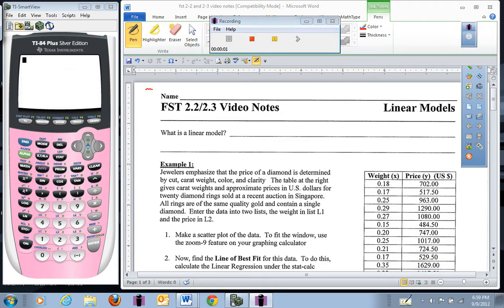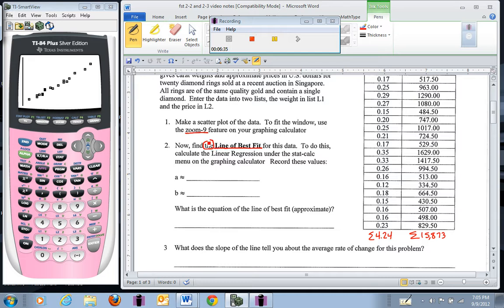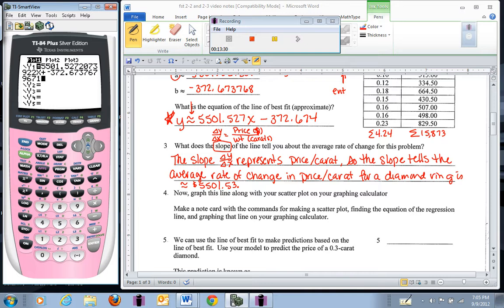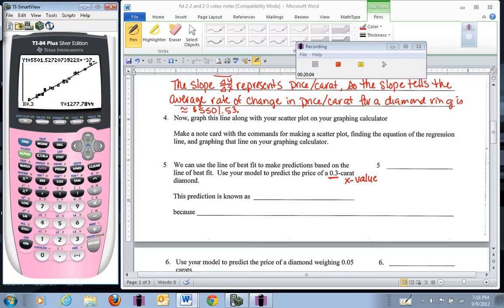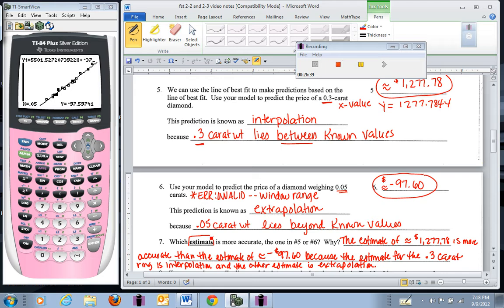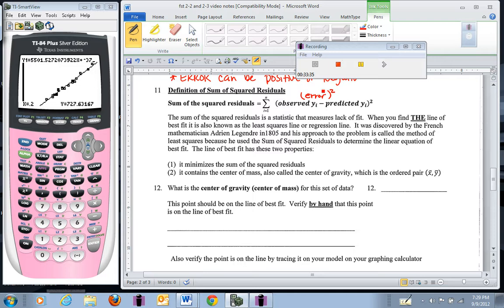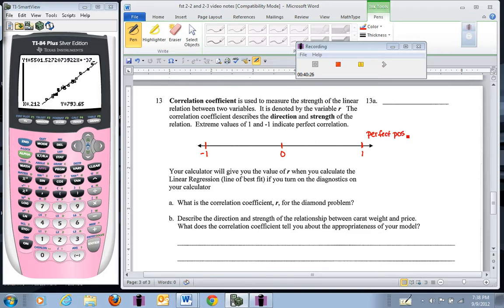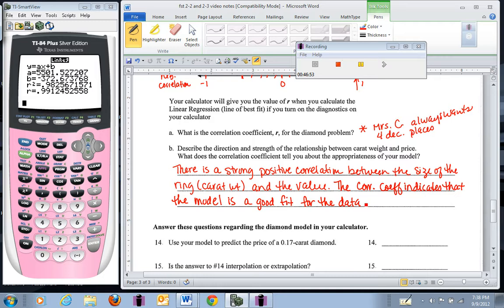Day 2 fst 2 2 and 2 3 LC linear Models